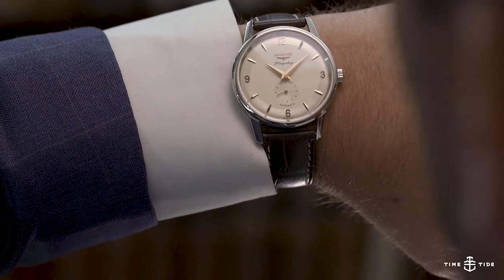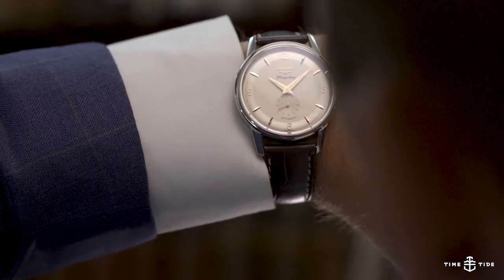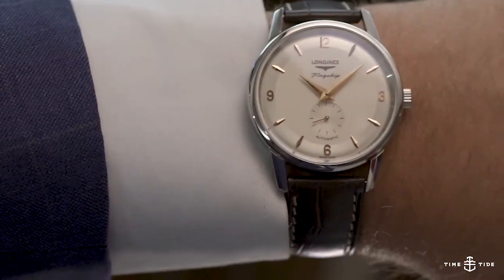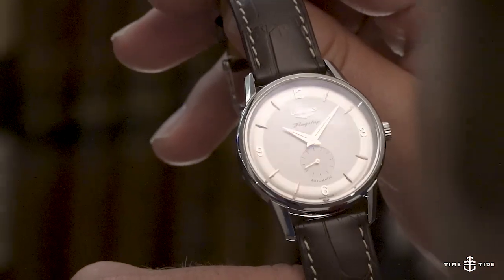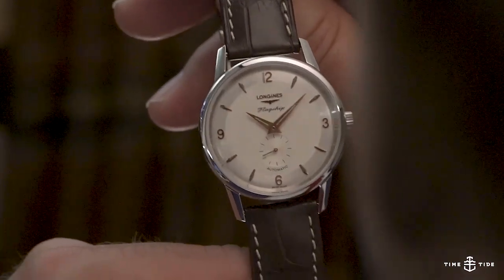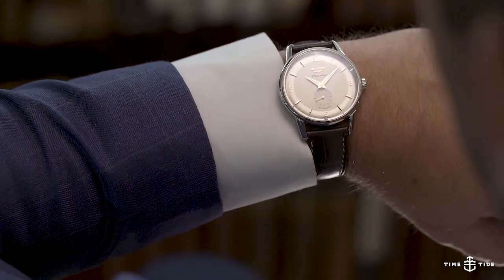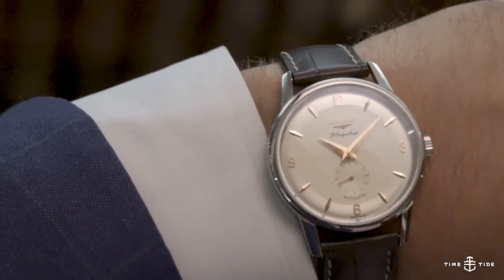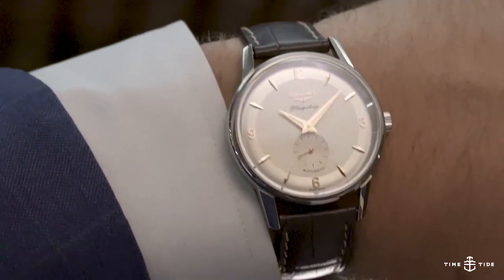LONGINES – Flagship Heritage 60th Anniversary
Longines has released its Flagship Heritage 60th Anniversary. The hardest thing when recreating a vintage watch design is knowing when to stop. Some changes — swapping the plexiglass crystal for sapphire, and upgrading the movement — are logical, and others, like an increase in size to more modern dimensions, make sense. But the real art is knowing where to stop, and what to keep. By that measure, the Longines Flagship Heritage 60th Anniversary is a masterpiece in miniature — 38.5mm to be exact. This size is a perfect case in point: it’s an incremental increase that stays true to the spirit of the original in a way that a 40mm watch would not. Then there’s the dial, which would be hard to distinguish from a 1957 model, not least because there’s no unsightly date window to spoil the luminescent combination silver dial and gold tone markers. And while most people will be interested in the steel version, there are also rose and yellow gold versions — full gold, not plate.

PRICING:
In steel, $2,650, limited to 1957 pieces
In yellow or rose gold, $10,350, limited to 60 pieces per version.